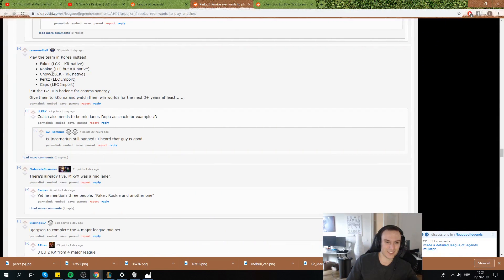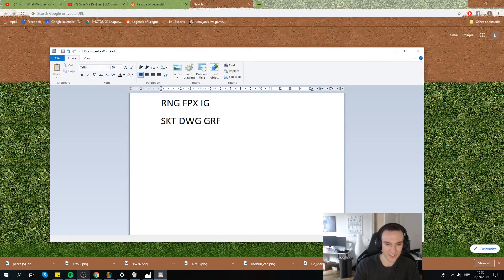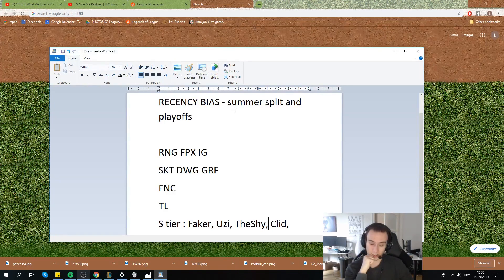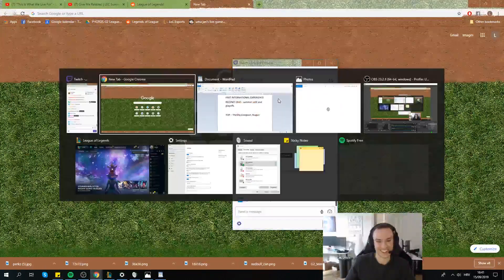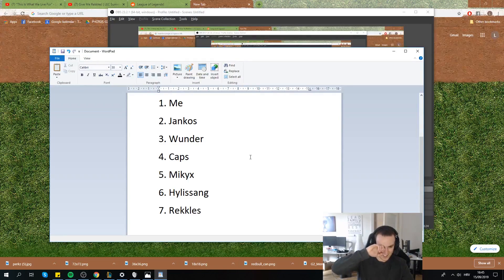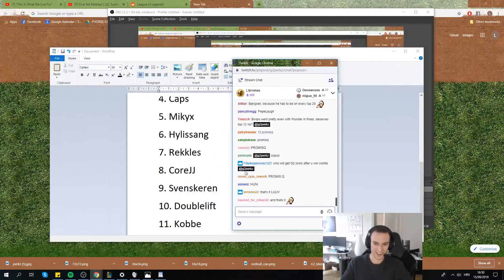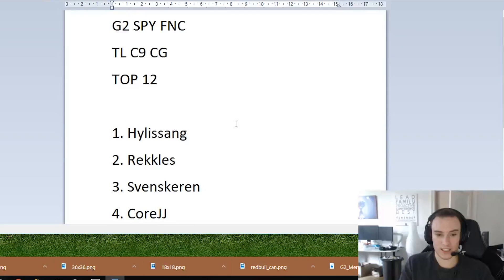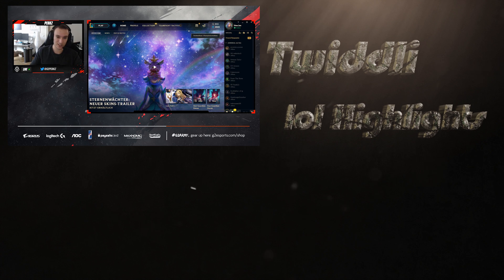Rekkles better than Perkz and Doublelift? | World 2019 Players Tier List | Perkz Ep.2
Perkz making a top 12 Tier List for World. 20 mins of thoughts on players attending World 2019.
Answering question regarding Rekkles being better than Perkz and Doublelift.